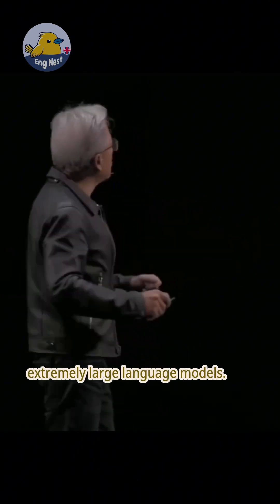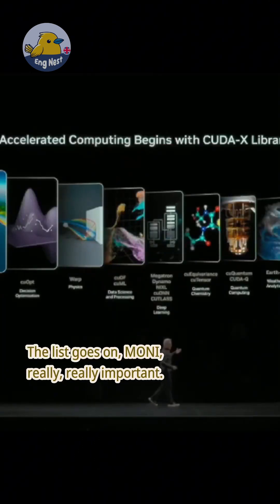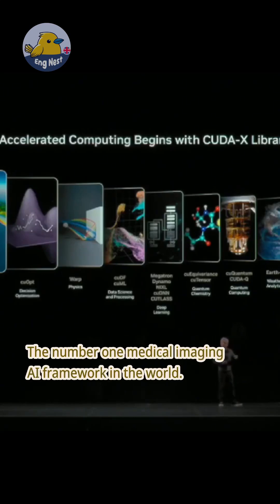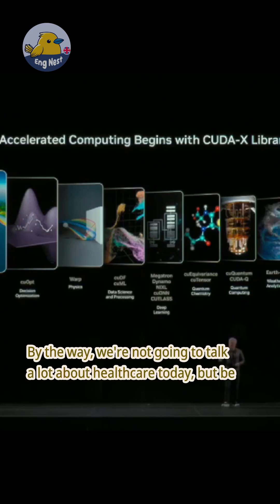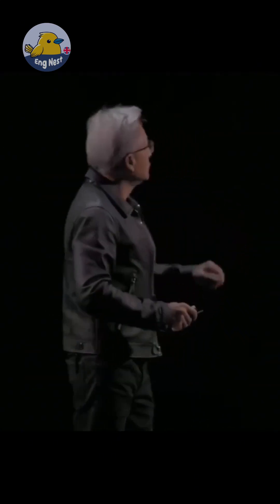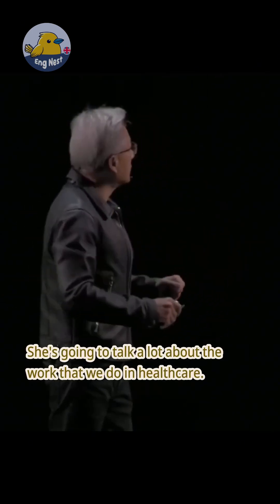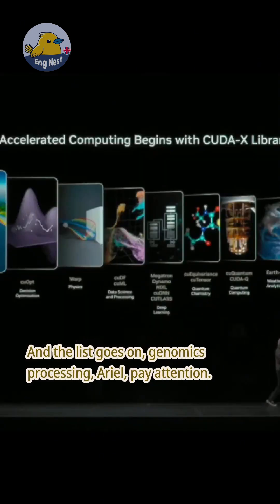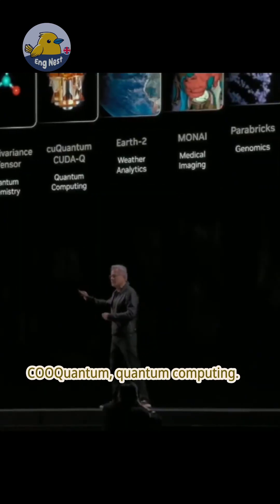💡 The Treasure of Innovation | NVIDIA Unveils a Revolutionary AI Computing Model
🎬 GTC 2023: NVIDIA Unveils a Revolutionary AI Computing Model

During GTC 2023, NVIDIA showcased a revolutionary computing model that marks a significant shift in the industry. With the decline of Moore's Law and the end of Dennard scaling, NVIDIA has pioneered accelerated computing, a model that leverages the power of GPUs and new programming paradigms. The event highlighted the importance of libraries like CUDA and innovations such as CuLitho and CUDNN, which are essential for AI advancements. NVIDIA's commitment to evolving this technology over the past 30 years has opened new markets and opportunities for ecosystem partners, setting the stage for the future of computing.

Such material is made available for purposes of commentary, criticism, education, news reporting, or research, and is believed to constitute a fair, non-commercial use under applicable copyright laws.

Welcome to ** Eng Nest!"**
Your ultimate choice for learning authentic English expressions and improving your everyday conversation skills!

### Our Features:

1. Learn everyday spoken English and natural expressions to make your speech sound more fluent and natural.
2. Enhance your English listening skills and understand real-life English with ease.
3. Stay updated with trending topics and regularly refreshed content to keep your learning experience exciting.
4. Cover a wide range of topics to enrich your language knowledge and communication skills.
5. Accurate subtitles are provided to help you understand every detail clearly.
6. Subtitles and video design are carefully crafted to offer a better viewing and learning experience.

Whether you're aiming to strengthen your basic English or achieve fluency, ** Eng Nest!"** will be your learning companion!